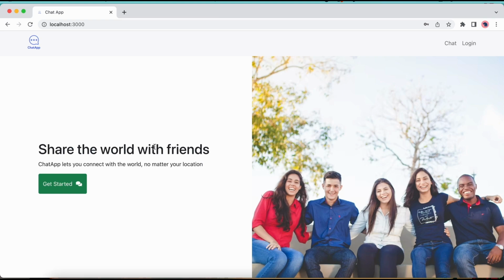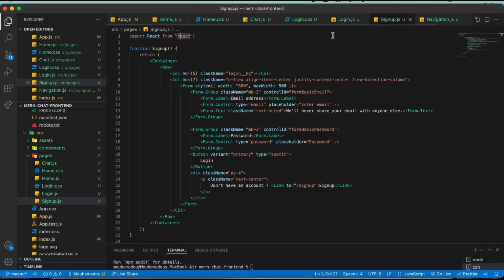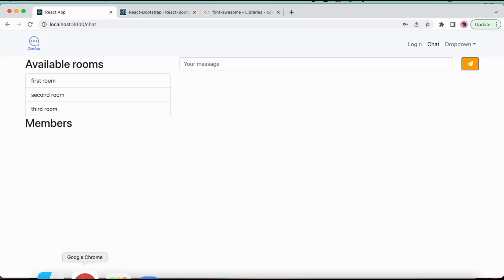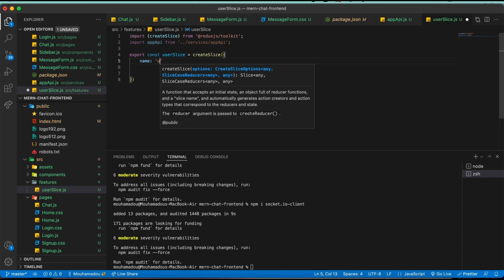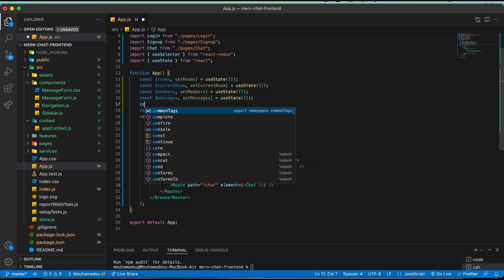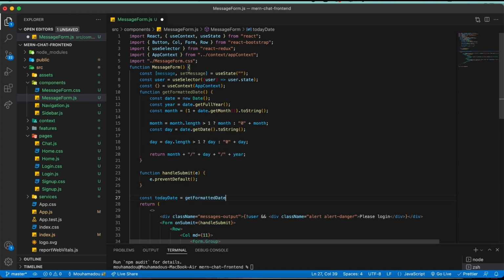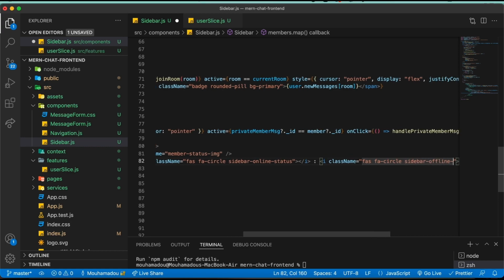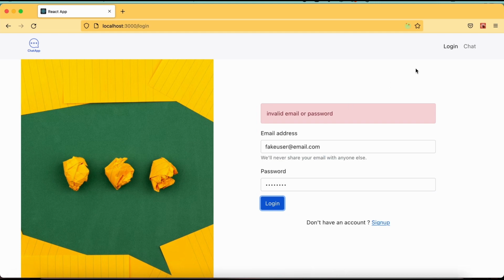Mern Chat app project for beginners: build an app with MongoDb, Express, React and NodeJS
In this video, learn to build a MERN chat app with Socket.io, React, Redux, MongoDB, and Express
01:13 Upload the Profile picture
12:35 React Router
12:45 Install React Router
12:53 React Boostrap
14:59 Navigation
18:44 React Router Bootstrap for routing
22:38 Home Page
27:55 Create a login page
41:46 Validate Image
44:56 Control Form
51:51 Create an upload Preset
55:18 Sign up JS
1:03:52 Build a message form
1:09:36 Mongodb atlas
1:10:06 Create a new Database User
1:13:20 User MOdel
1:14:11 User Schema
1:17:51 Routes
1:28:48 Postman
1:32:55 Services
1:38:16 Redux Store
1:38:31 State Management
1:51:15 Install Redux Devtools
1:53:15 handle signup
1:57:55 navigate to the chat
2:08:33 disable the form
2:09:16 hide available loops
2:18:11 message model
2:38:13 send messages
2:52:33 logout
2:55:36 logout from the navigation
2:56:29 messages out
3:06:09 sending a private message to a user
3:11:13 notifications
3:13:52 Back End